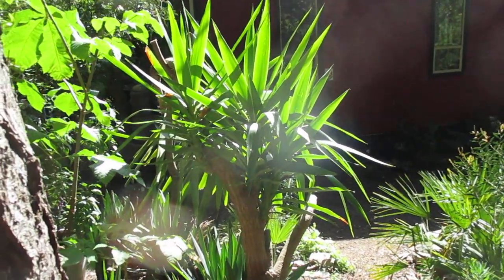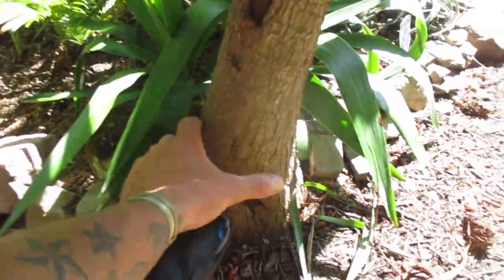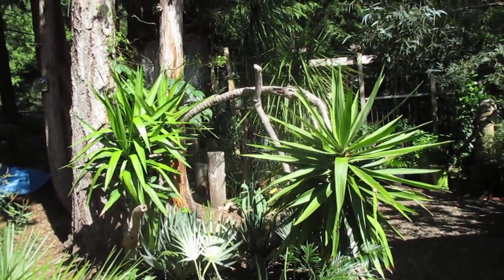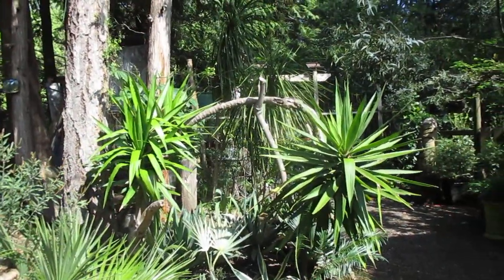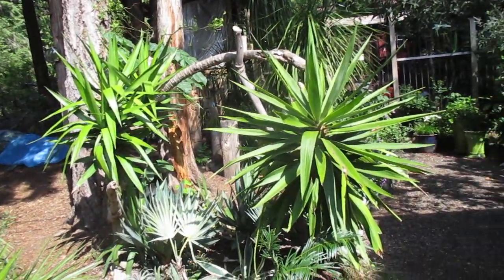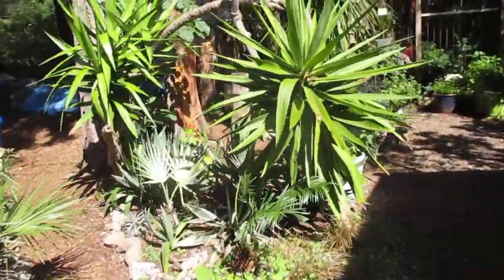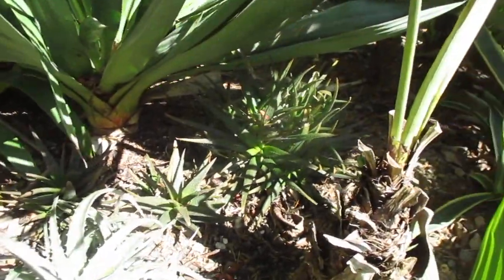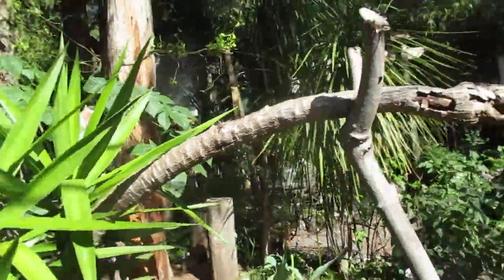Most Marginal Exotic plant in our Northern Garden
Yucca gigantea is a species of flowering plant in the asparagus family, native to Mexico and Central America. Growing up to 8–12 m in height, it is an evergreen shrub which is widely cultivated as an ornamental garden or house plant often being called just yucca cane.